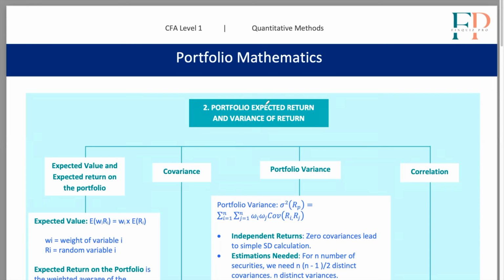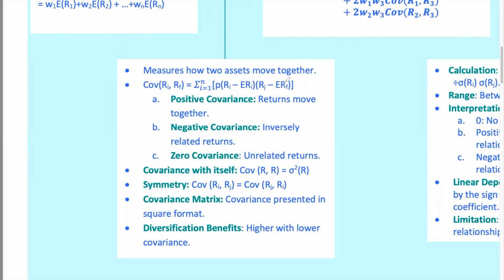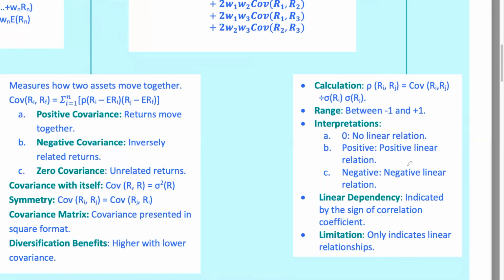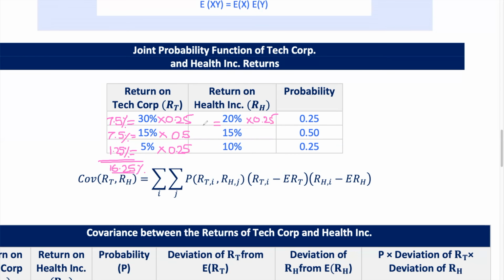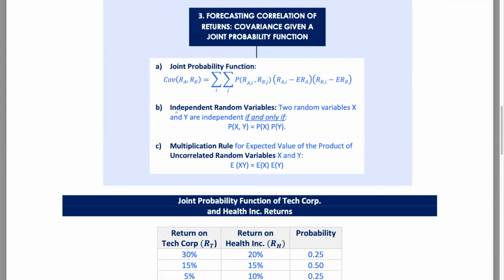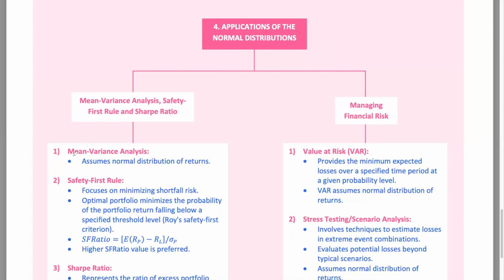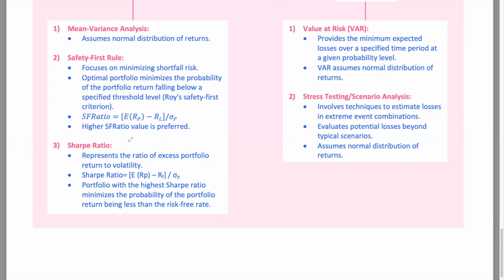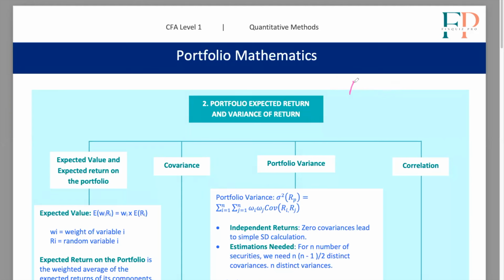Portfolio Mathematics – Module 5 – Quantitative Methods – CFA® Level I 2026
📉 Quant Methods Got You Spiraling? FinQuiz = Your CFA Lifeline

Quant isn’t just plug-and-chug. It’s logic, timing, and not getting trapped on exam day. Whether you're battling z-scores or trying to remember if it's n or n–1, we’ve got your back.

📎 Battle-Ready Summaries – No fluff, no chaos. Just the core Quant ideas, explained clearly

🧷 Stanley Notes – Clean breakdowns of complex concepts (yes, even heteroskedasticity)

📌 Formula Sheet – All the essentials on one page. Screenshot it. Tattoo it. Just don’t forget it.

🎮 Question Bank – Practice like you mean it. Real CFA-style traps, logic puzzles, and curveballs

⏱ Mock Exams – Time pressure. Real feel. Actual anxiety simulator (but also confidence booster)

0:00 Introduction to Portfolio Mathematics (CFA Level 1)
Overview of expected return, variance, covariance, and correlation
Importance for portfolio management and risk assessment

0:32 Expected Return & Weighted Averages
Basics of expected value
Role of asset weights in a portfolio

1:50 Variance, Covariance & Risk
Variance as a measure of return dispersion
Covariance (positive vs. negative vs. zero)
Diversification benefits from lower covariance

3:31 Correlation & Portfolio Implications
Standardized measure of linear relationships (range: -1 to +1)
Perfect positive vs. perfect negative correlation
Diversification strategies and correlation effects

4:53 Forecasting Correlation via Joint Probability
Understanding joint distributions for multi-asset returns
Example with Tech Corp & Health Inc. (joint probabilities)
Calculating expected returns & covariance from scenarios

6:32 Independence & Uncorrelated Variables
Independent vs. uncorrelated (key differences)
Multiplication rule for independent variables (joint probability = product)
Portfolio implications of independence

7:55 Uncorrelated Random Variables & Expected Value
Assumption of normal distribution in portfolio returns

9:00 Mean-Variance Analysis & The Normal Distribution
Balancing expected return vs. risk
Portfolio optimization & risk-return tradeoffs
Application in real-world portfolio construction

10:01 Safety-First Rule & Sharpe Ratio
Minimizing probability of returns dropping below a certain threshold
Comparing portfolios by the Sharpe Ratio (excess return / standard deviation)

11:30 Risk Management Tools: Value at Risk (VaR) & Stress Testing
VaR as a worst-case loss measure at a given confidence level
Stress testing and scenario analysis for extreme market conditions
How these methods complement mean-variance approaches

14:00 Conclusion & CFA Exam Study Tips
Recap of expected return, variance, covariance, correlation, and risk tools
Importance of practice with end-of-chapter questions
Final encouragement for mastering portfolio management concepts